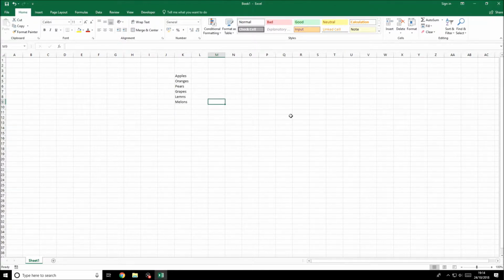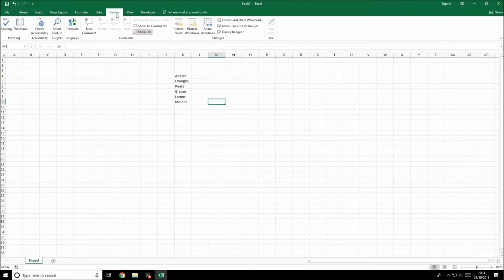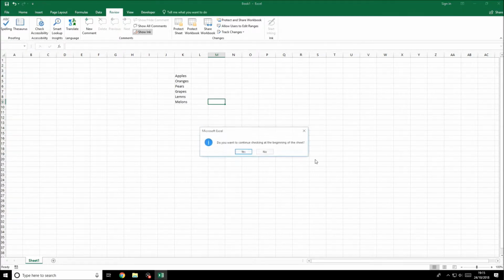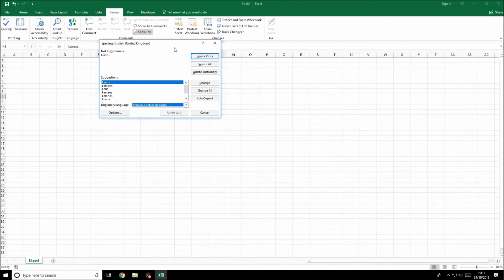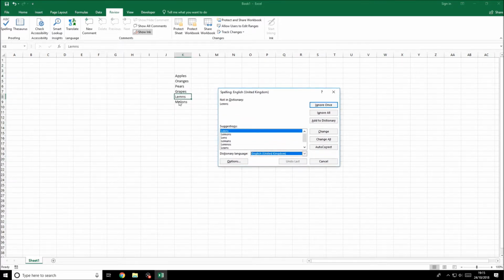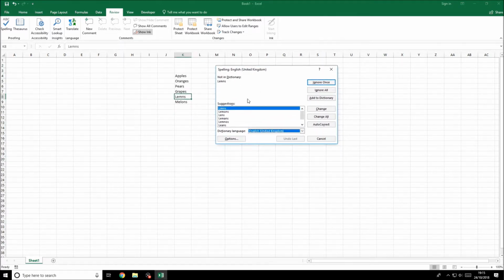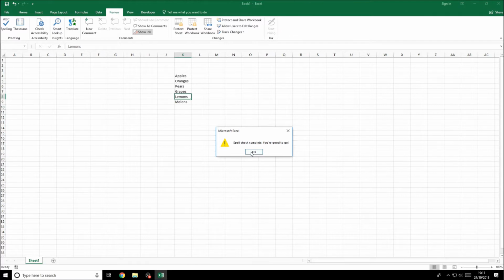How to Spell Check in Microsoft Excel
This video will show you how to spell check an excel spreadsheet, this will work for one sheet at a time. It's only a simple tutorial so it shouldn't take you too long but I hope it helped!